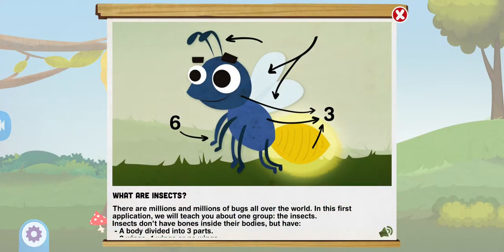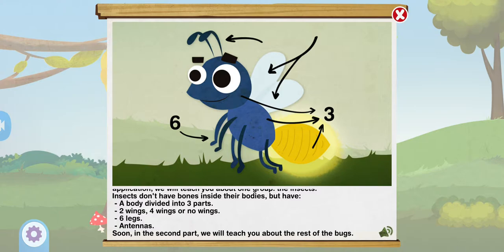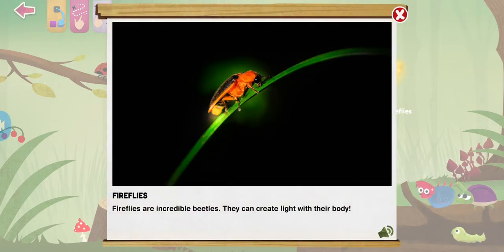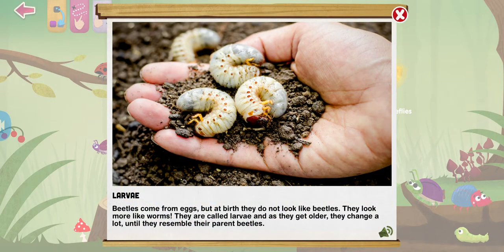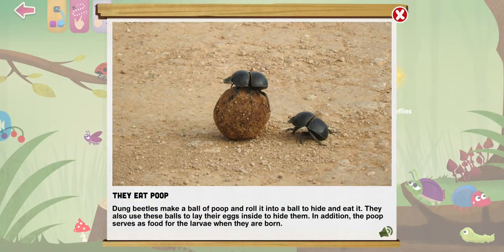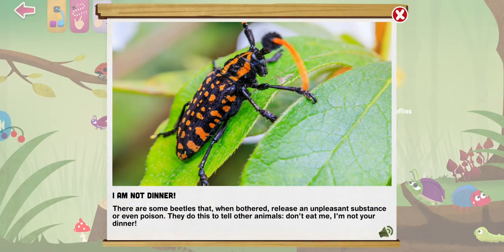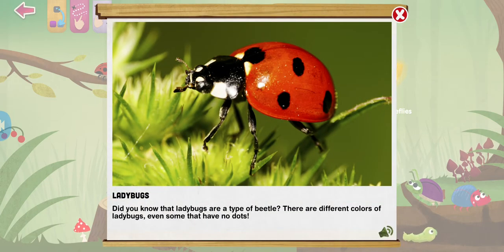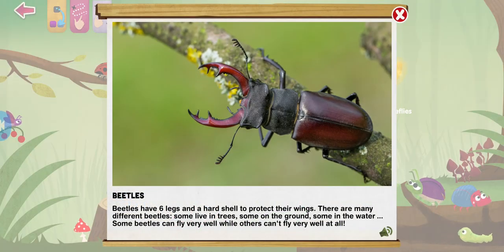Viața secretă a insectelor - Gândacii 🐞🐞🐞🐞🌿🌿🌿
Gândacii provin din ouă!! Seamănă mai mult cu viermii, se schimbă mult, până seamănă cu gândacii părinți.

🐶 URMARITI 🦄